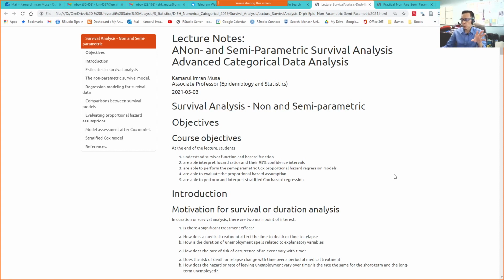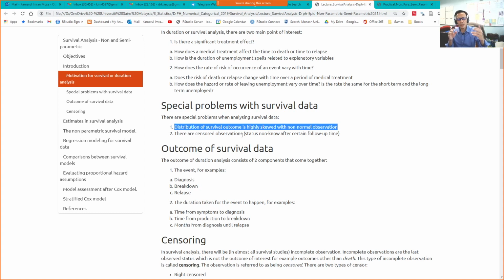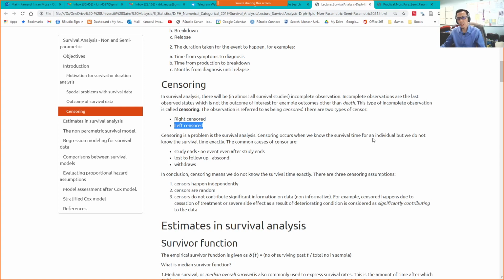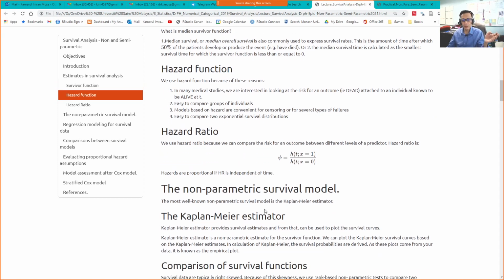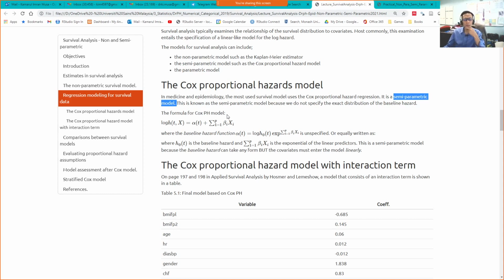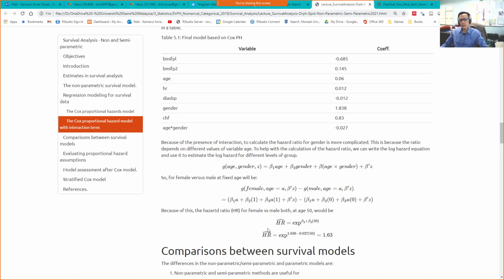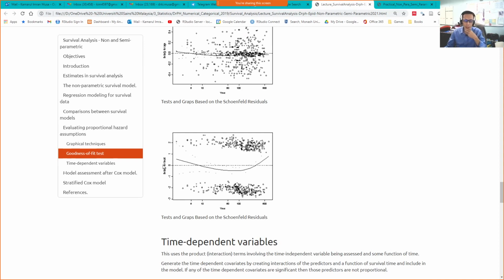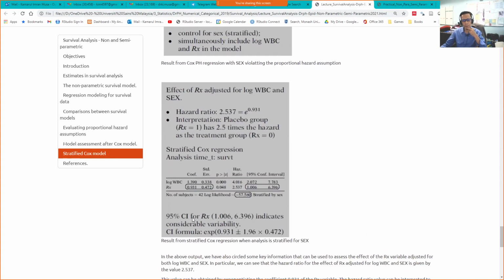Non-parametric and Semi-parametric Survival Analysis (1): concept and application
Intro 00:00
Censoring 11:00
Kaplan-Meier 20:00
Cox proportional hazard model 26:00
PH assumption 34:00
Stratified Cox regression 41:00